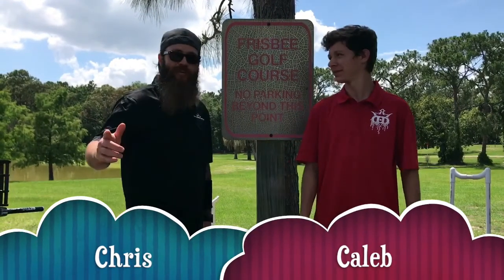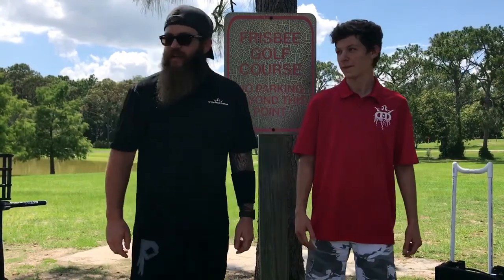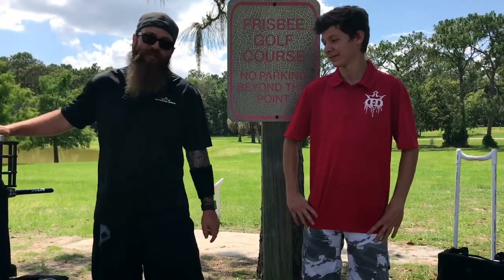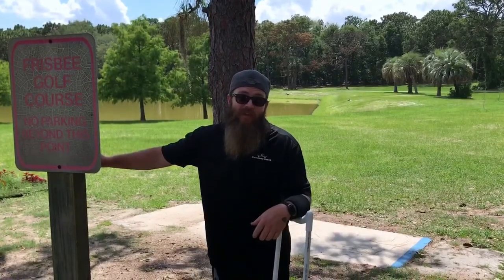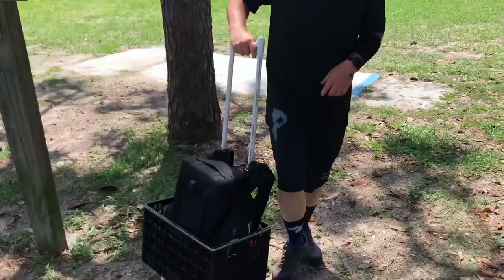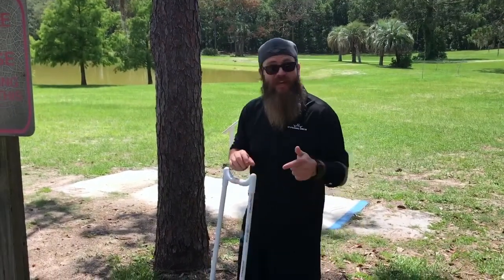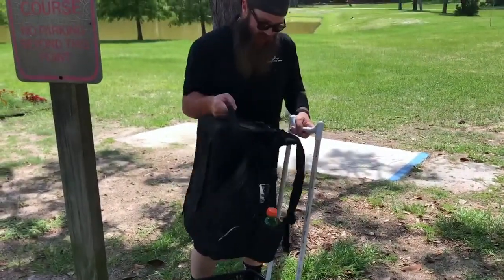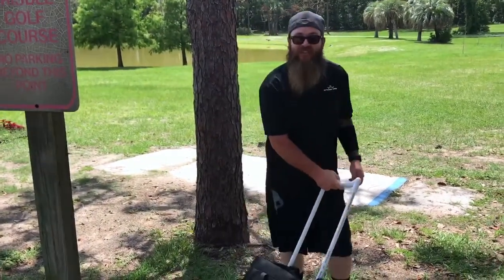DIY Disc Golf Cart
Don’t want to spend $200+ on a Zuca, Delta, or Ridge Roller disc golf cart?  We didn’t either! We figured we’d save that cash for replacing plastic that we threw in the lake or got stuck in a tree or something…

Here’s a quick video to show you how we threw together a decent DG cart using things we already had! Hope you enjoy!